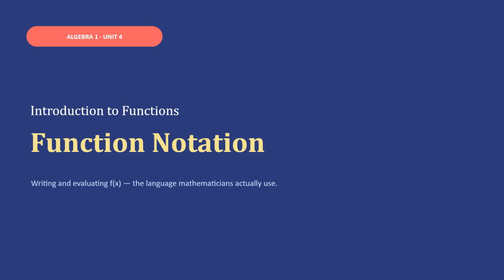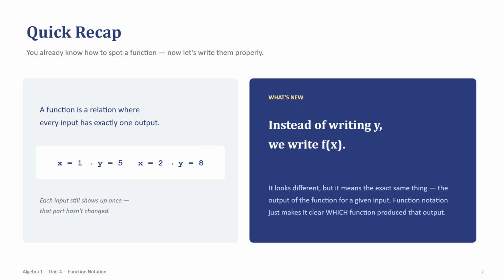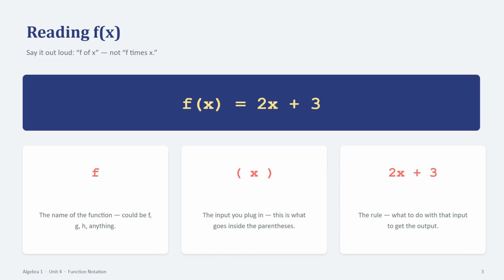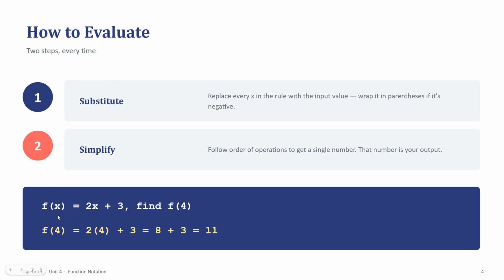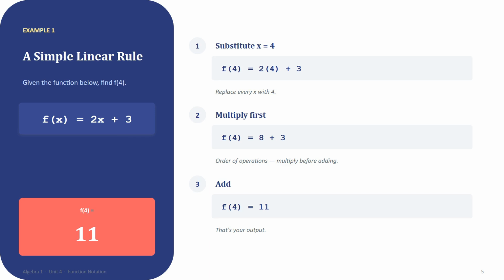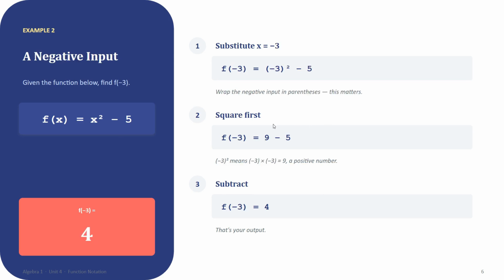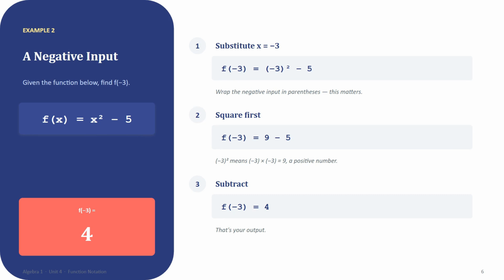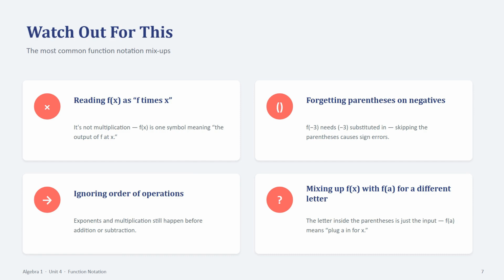Function Notation (Algebra 1)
In this lesson, you will learn about function notation.

By the end of this lesson, you will be able to:
know what f(x) stands for
how to use function notation
how to solve function notation